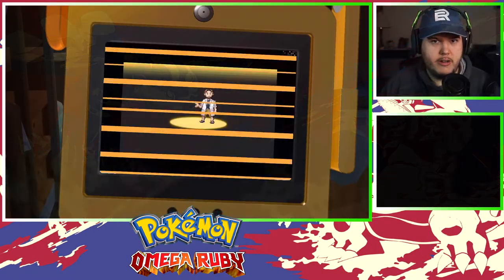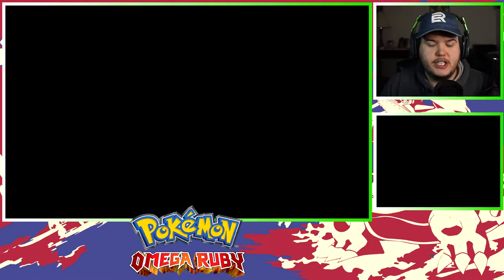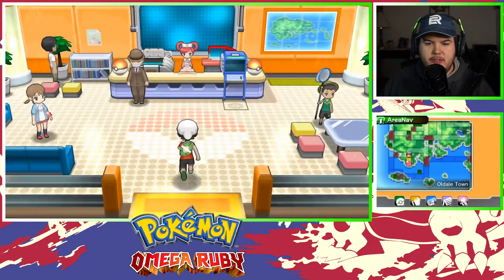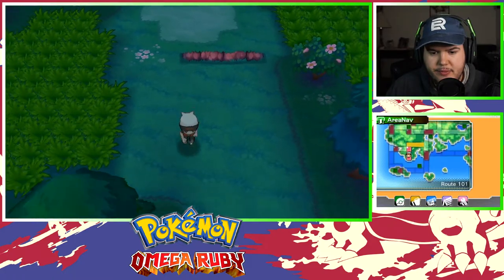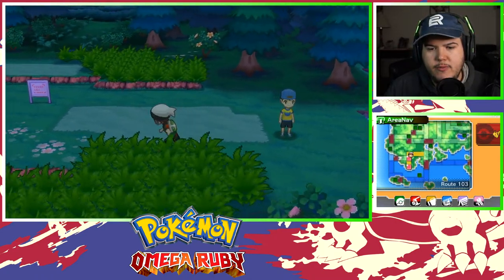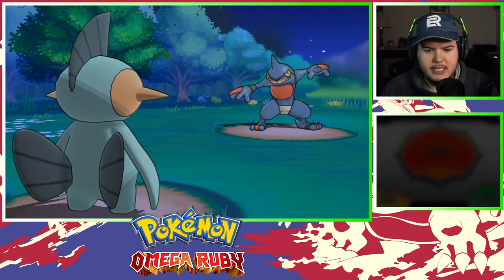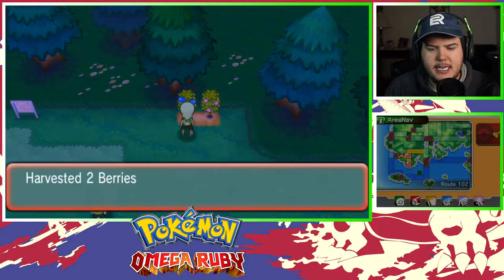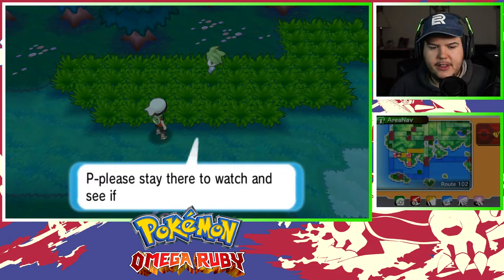Did I Randomize This Correctly? | Pokemon Omega Ruby randomized nuzlocke ep 01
This is my first attempt at randomizing a game. Hopefully it works through the game.